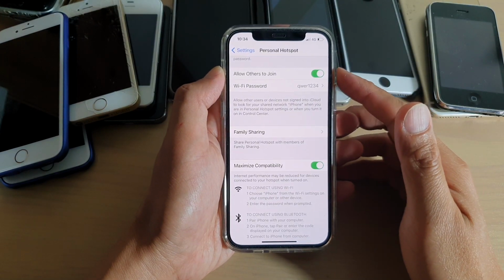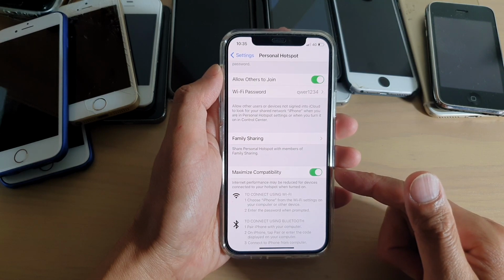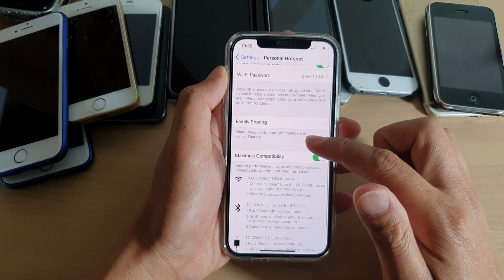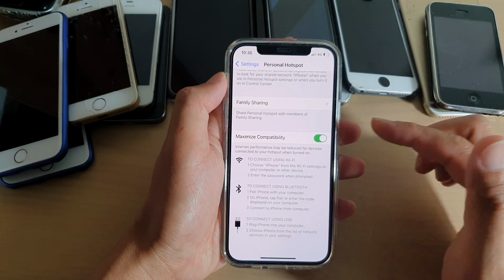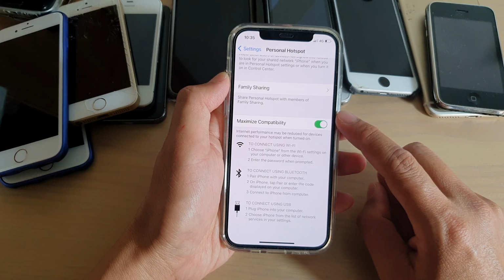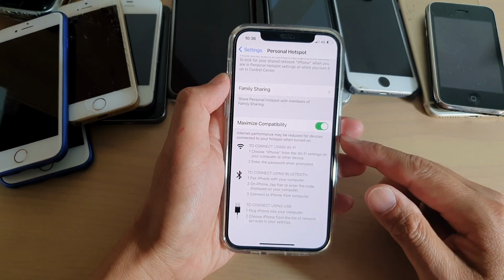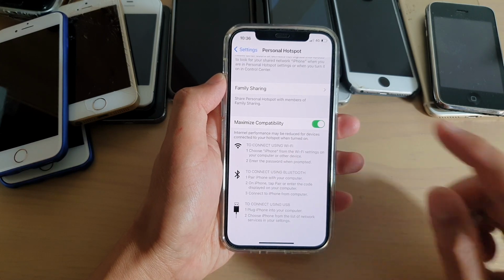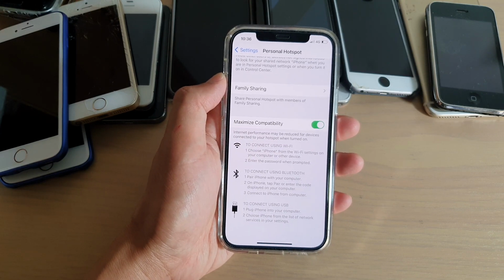iPhone 12/12 Pro: What is Personal Hotspot Maximize Compatibility?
In this video we find out what is hotspot maximize compatibility on the iPhone 12 / iPhone 12 Pro.